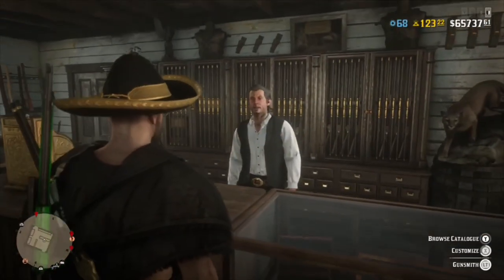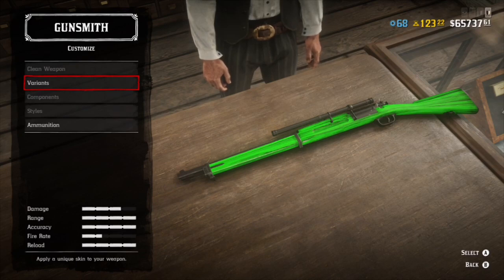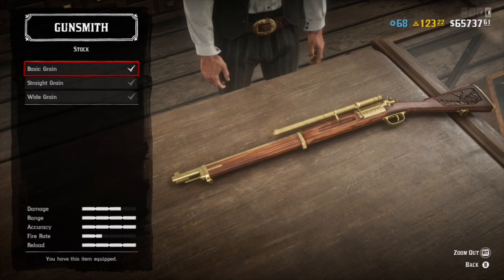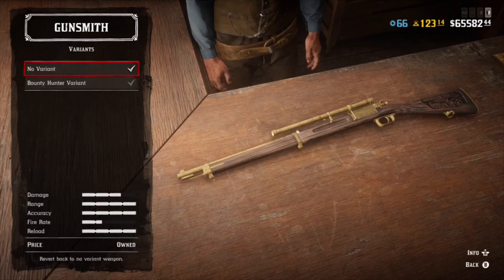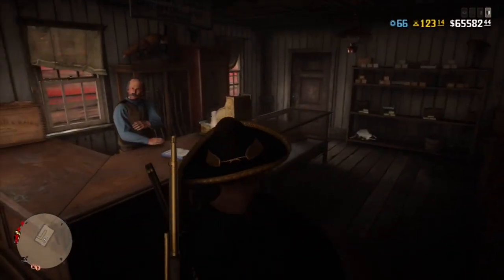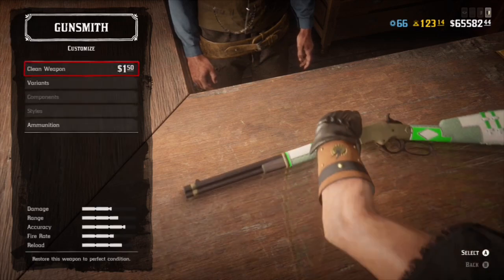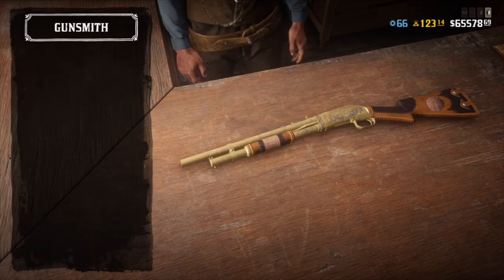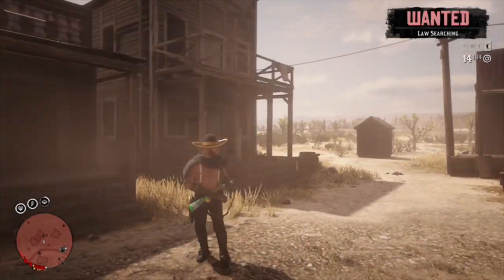*NEW WORKING METHOD* HOW TO TURN YOUR GUNS GREEN/WHITE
-FOUNDER/S-

(prod Guala Beatz)

XBOX: IC3B3RG SNIP3R